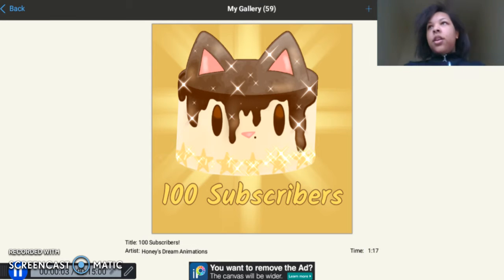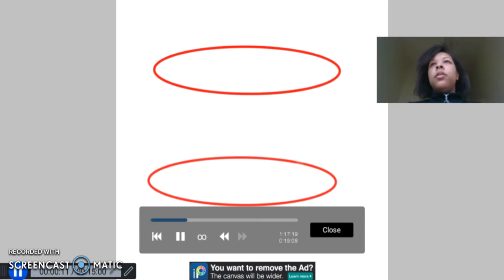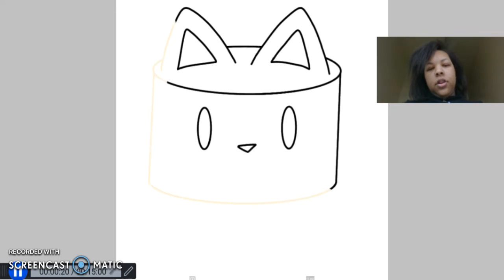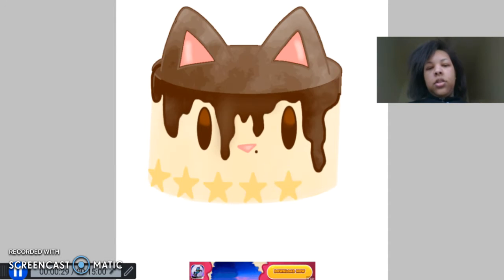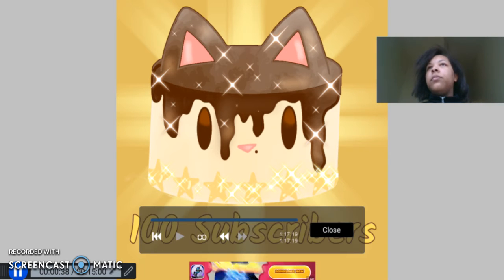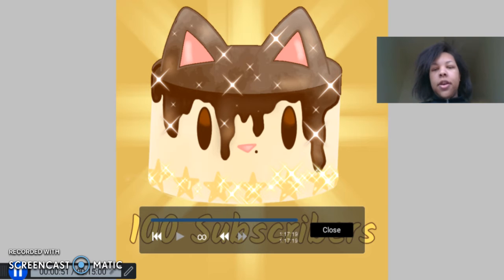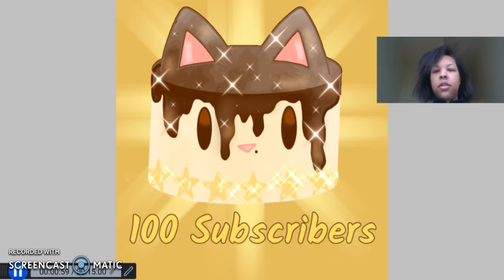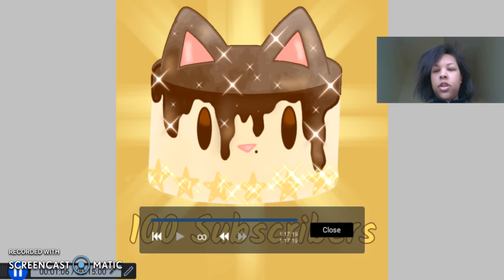Honey Cake For 100 Speedpaint | Honey's Dream Animations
Honey as a cake! Thanks guys/girls for 100!